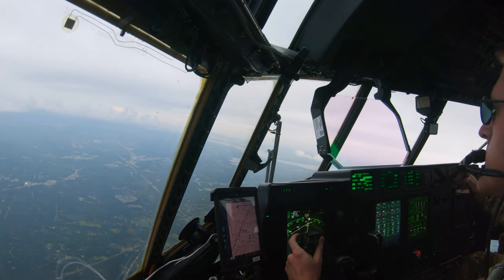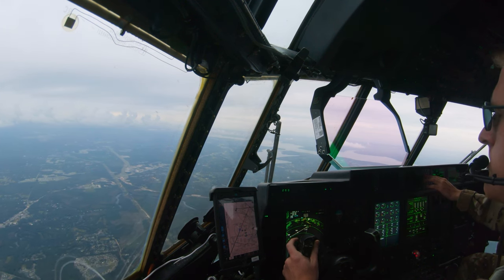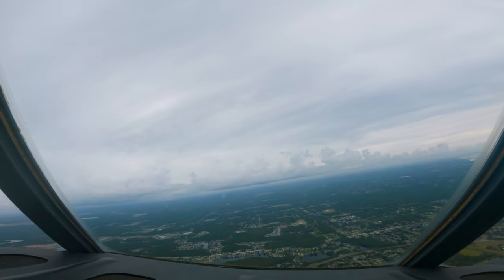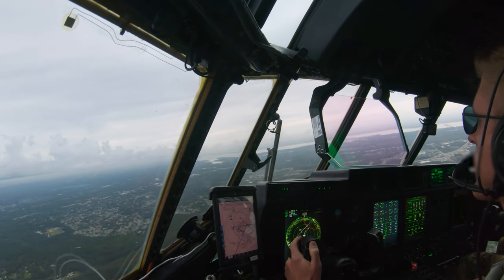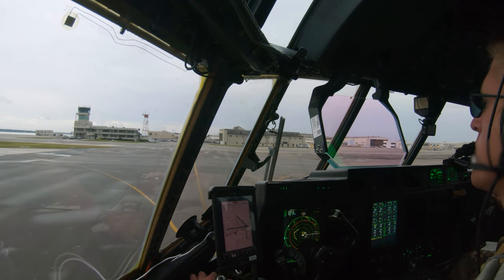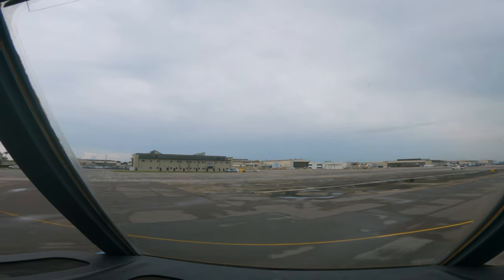NAS JACKSONVILLE, FL | C-130J LANDING - 4K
Its been a long hot summer with more desk work than any pilot would prefer. Just a quick look back at a flight and landing we did into Naval Air Station (NAS) Jacksonville Florida last year while bringing some Navy brothers and sisters in arms home from a temporary duty assignment.

More tac vs strat is on the way with low levels in canyons, airdrops and tight energy management approaches. A little less of that airline life.

My Flight Gear:
Main Camera
Secondary Camera
Tertiary Camera
Audio Recording Cable
Media Case